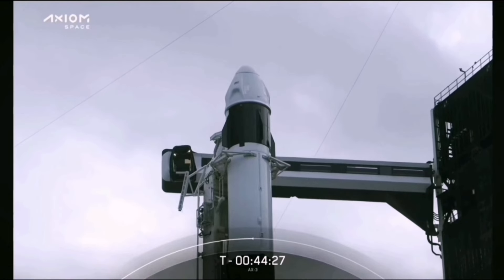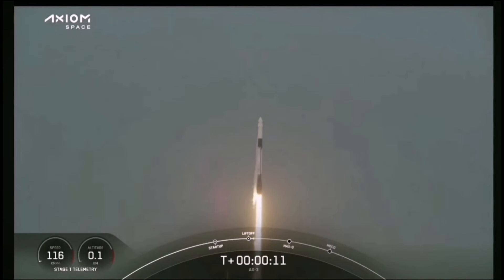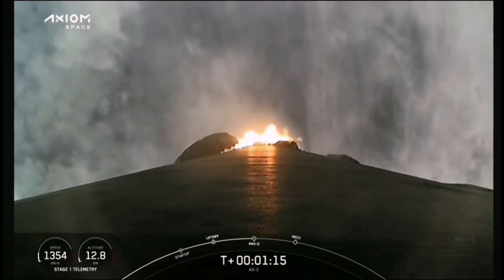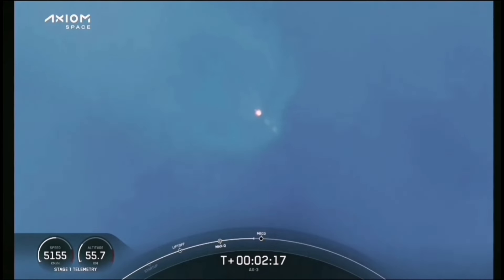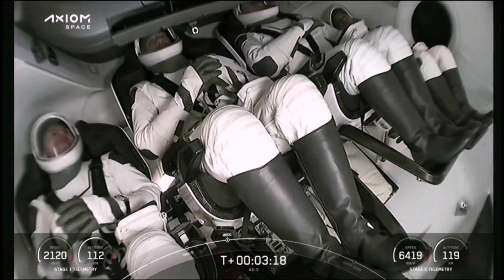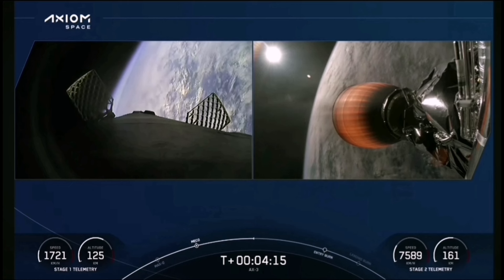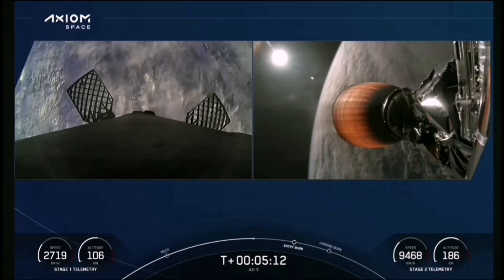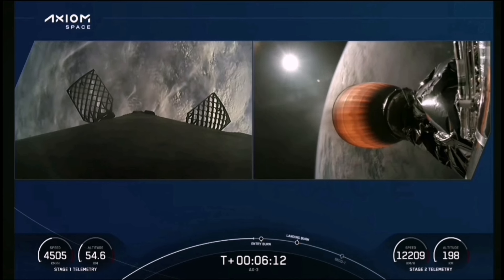SpaceX Falcon9 Axiom-3 Space Crew-4 aboard a Dragoon Spacecraft to the international Space Station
SpaceX Falcon9 Rocket Launch Mission Axiom-3 in to the International Space Station SpaceX Dragoon Spacecraft
I'm Sarthaj